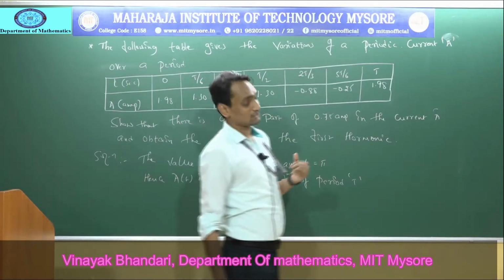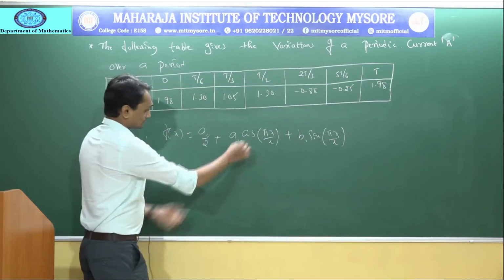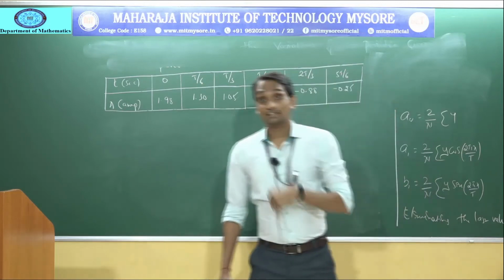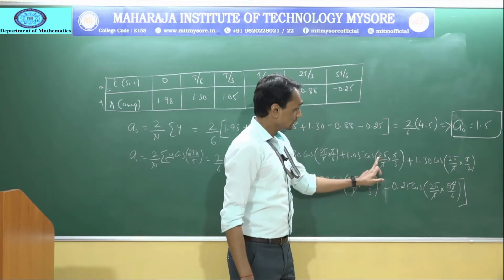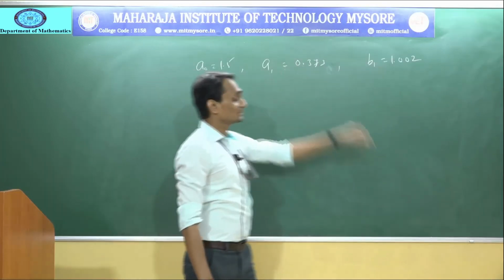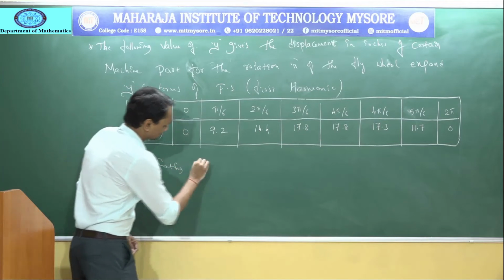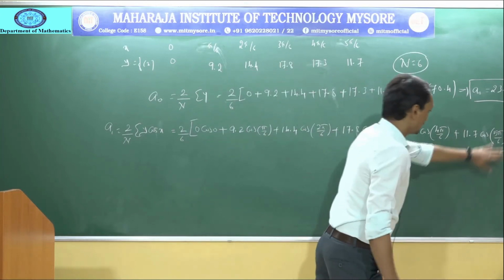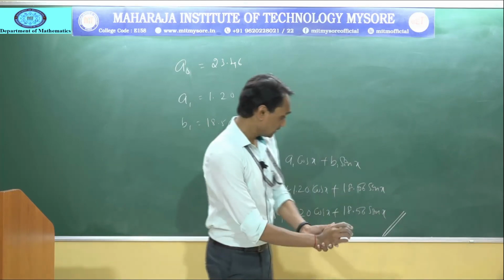FOURIER SERIES / 3rd SEM/MATHEMATICS/MODULE-2/SESSION-9/ HARMONIC ANALYSIS